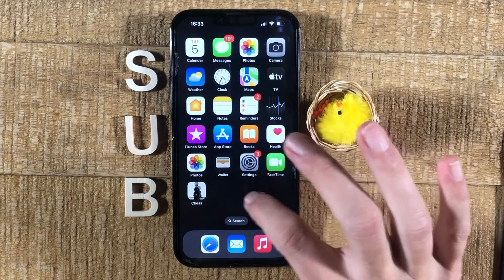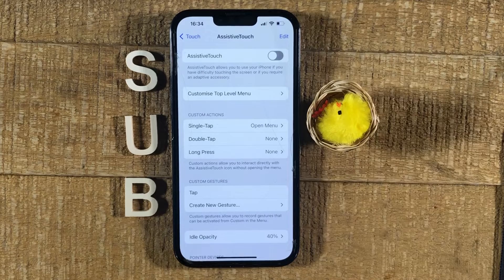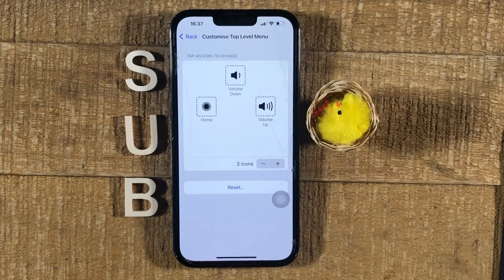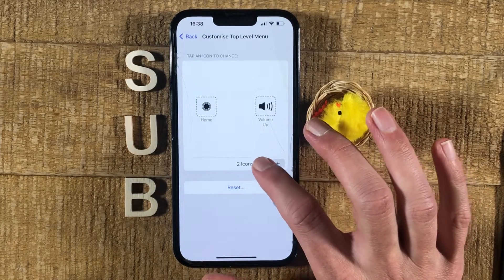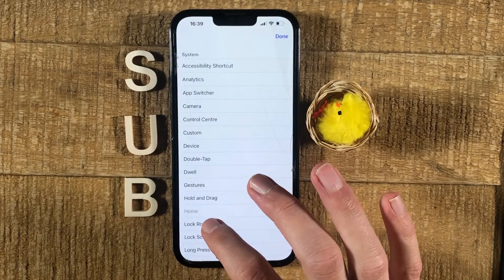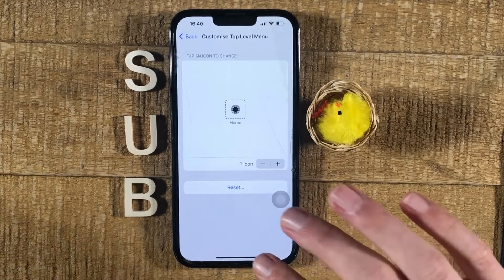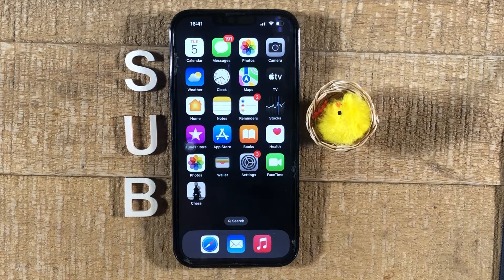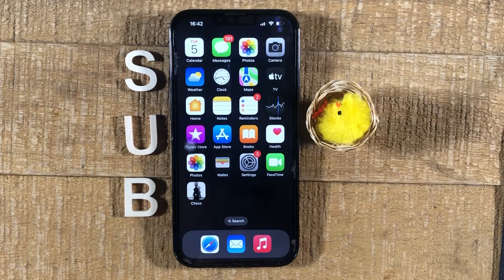How to Add a Virtual Home Button to the iPhone Screen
In this video, you will learn how to add a virtual home button to the iPhone screen. This is very useful if you do have an older iPhone with a dysfunctional home button. After setting this up, the physical home button is no longer necessary at all. Also, if you do have a newer iPhone that does NOT have a physical home button, adding a virtual home button can also make your life easier.

Please note that you can use this kind of button for all sorts of things, not just as a home button. For instance, you can also set this button up in a way so that you can use it for volume down and volume up ON TOP of using it as a home button only.